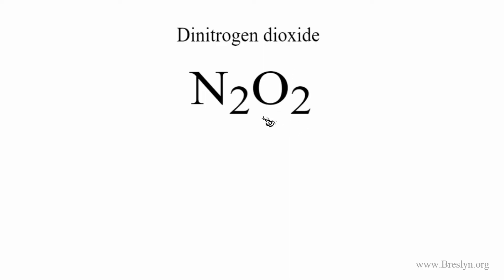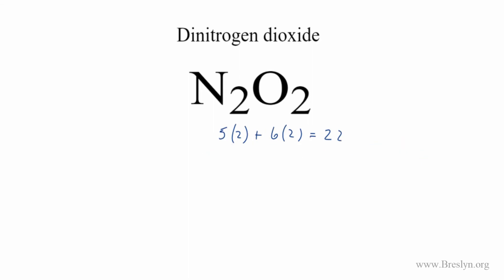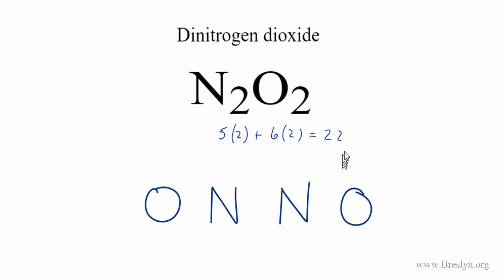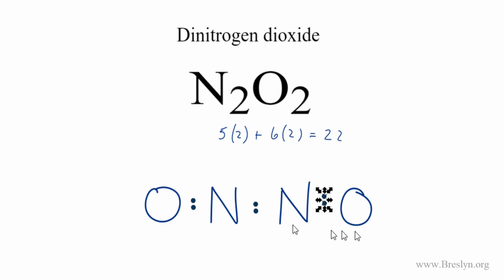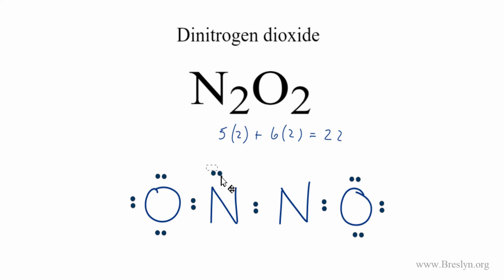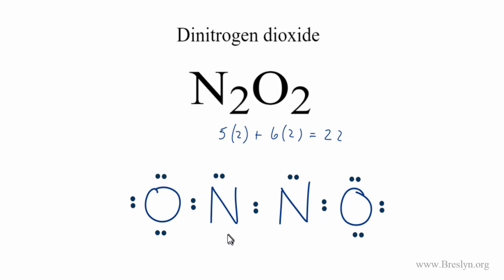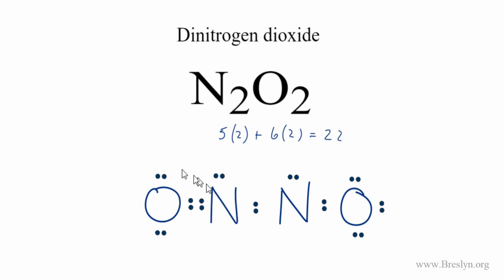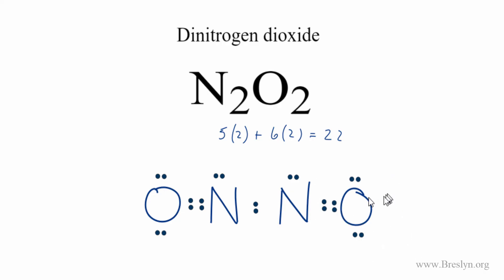How to Draw the Lewis Dot Structure for N2O2: Dinitrogen dioxide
A step-by-step explanation of how to draw the N2O2 Lewis Dot Structure.

For the N2O2 structure use the periodic table to find the total number of valence electrons for the N2O2 molecule. Once we know how many valence electrons there are in N2O2 we can distribute them around the central atom with the goal of filling the outer shells of each atom.

In the Lewis structure of N2O2 structure there are a total of 22 valence electrons. N2O2 is also called Dinitrogen dioxide.